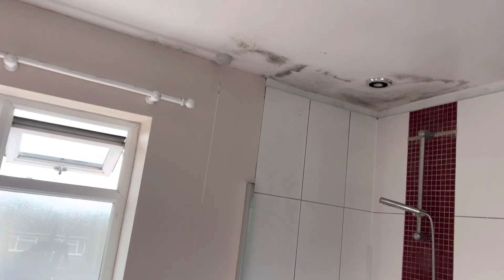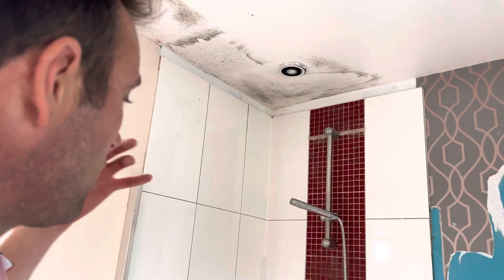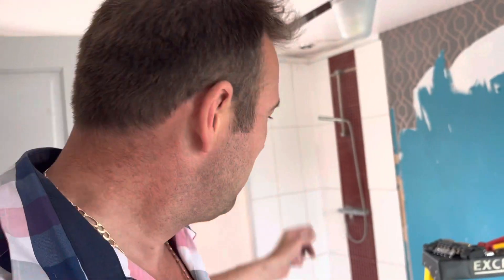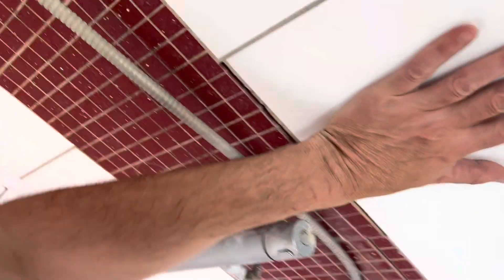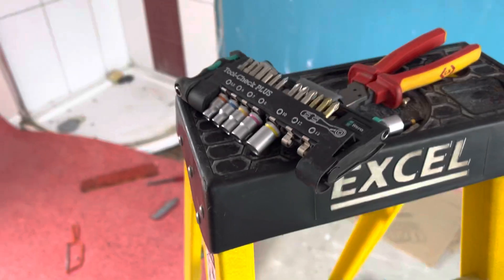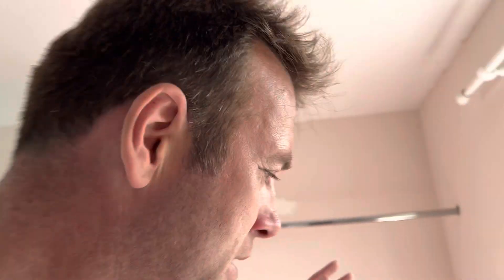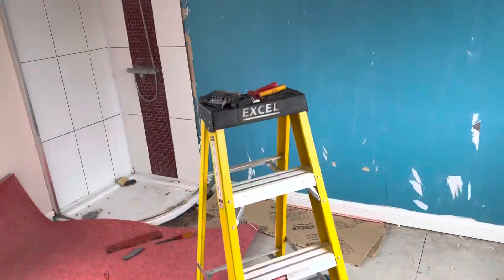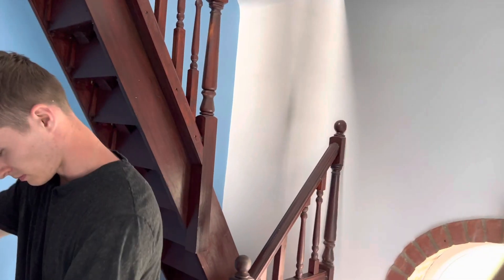Having shower in bedroom is not the right thing to do!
Having shower in bedroom is not the right thing to do! dannysloggettvision #2022